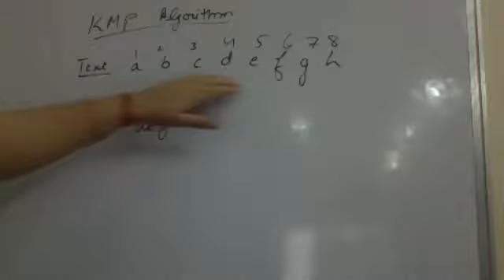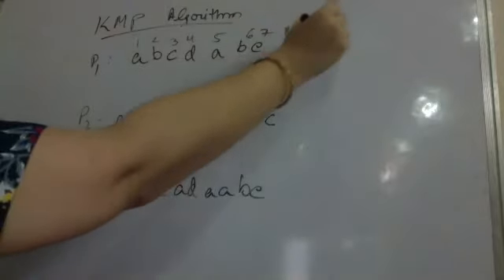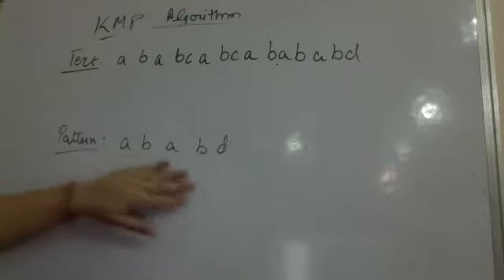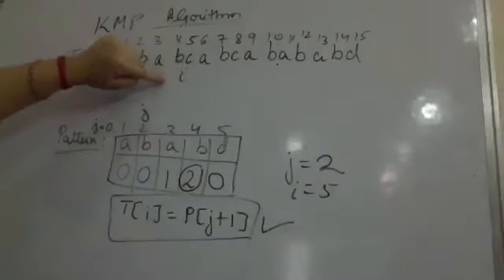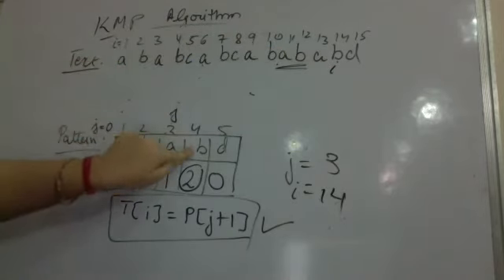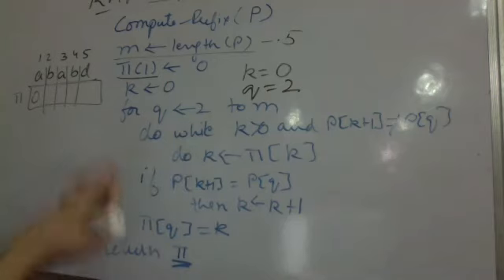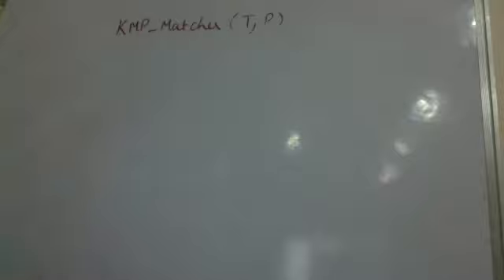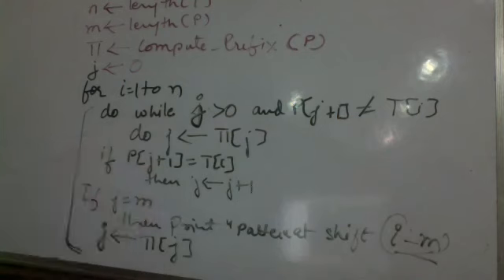DAA 4.3 Knuth Morris Pratt algorithm (KMP string matching Algorithm)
String Matching
Knuth Moris Pratt Algorithm
KMP algorithm complexity
KMP algo solved step by step using examples